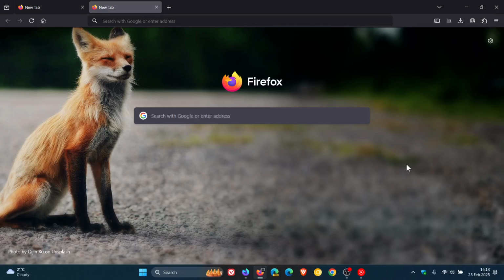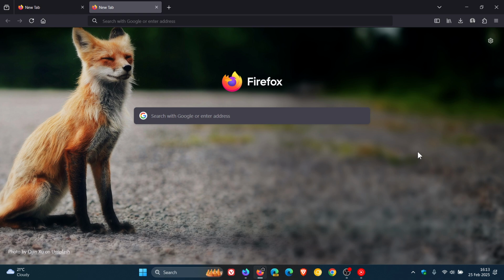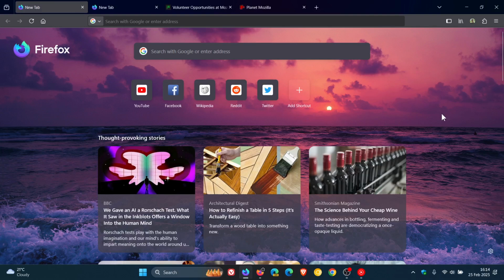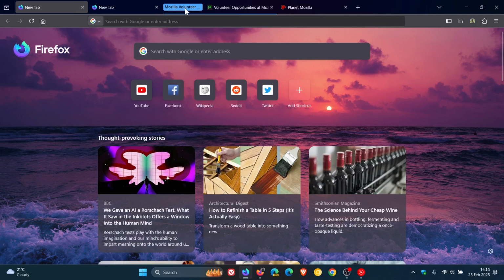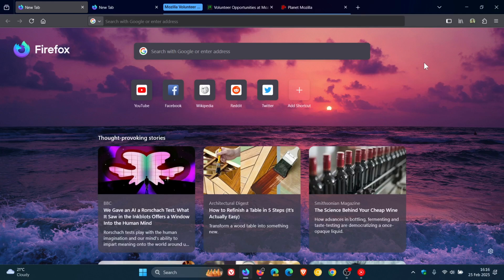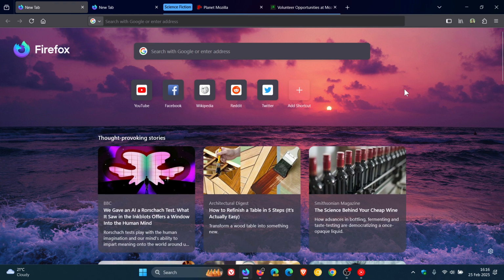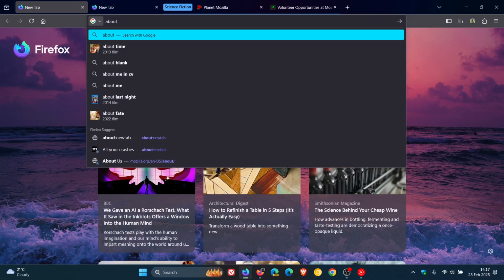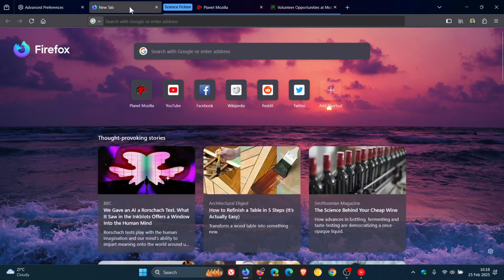AI-Powered Tab Grouping Coming to Firefox: How it Will Work!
In Firefox Nightly 137, Mozilla is testing generative AI to organize similar tabs into groups.

browser.tabs.groups.smart.enabled